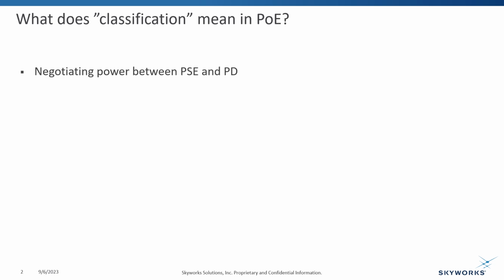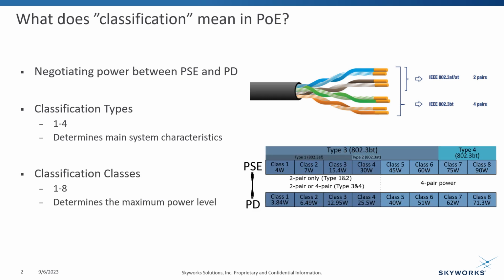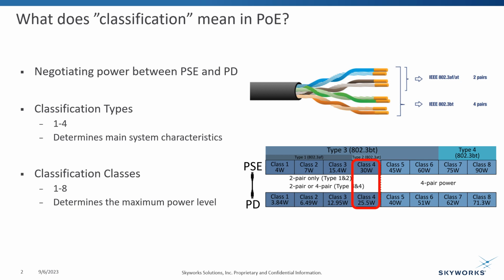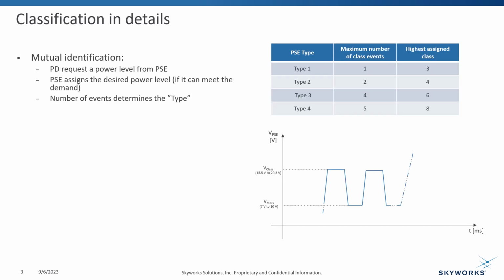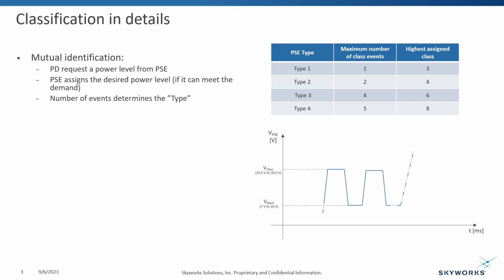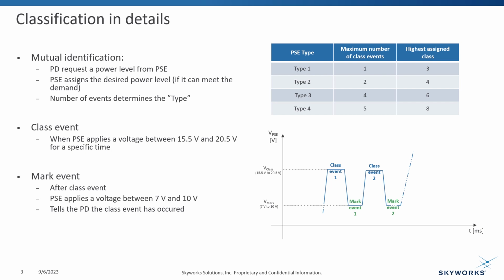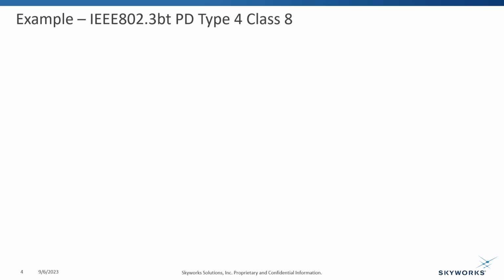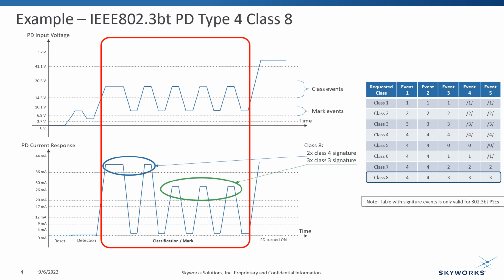PoE basics - Classification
Understand PoE and Power Devices' classification functions